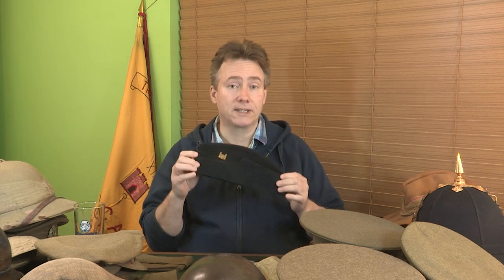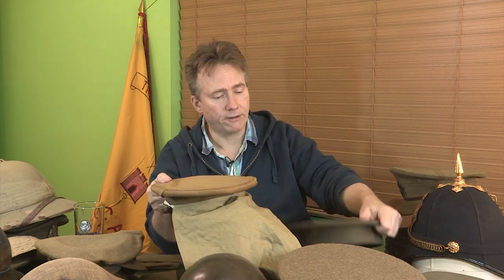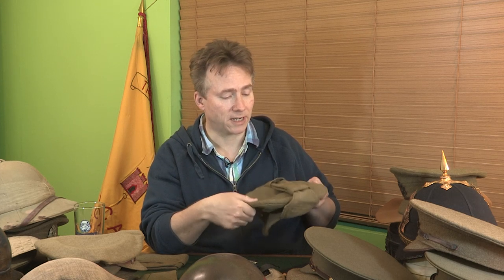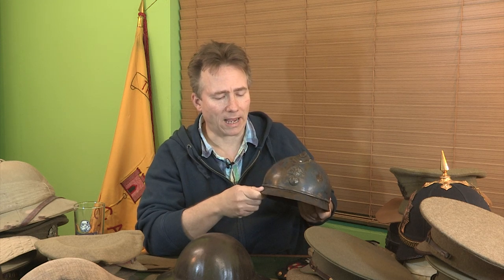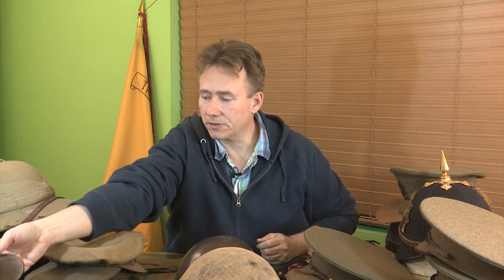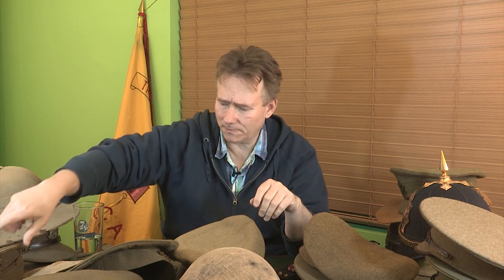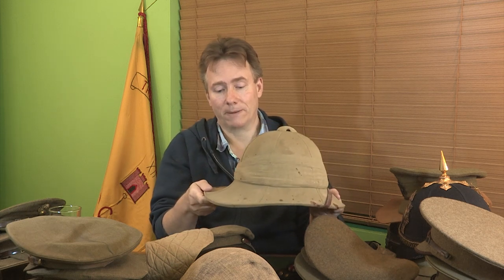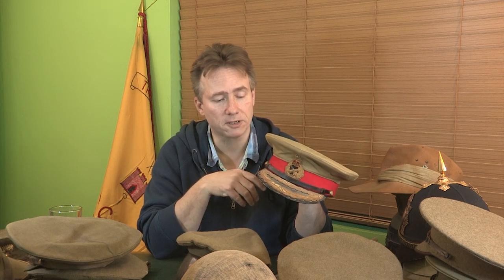British Military Millinery of The Great War. May 2020.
British soldiers always wore hats, caps and helmets during their First World War service.
Taff Gillingham gives a simple historical overview and explanation of the main types worn, answers many often-asked questions, and bulldozes a few Duff History myths too.